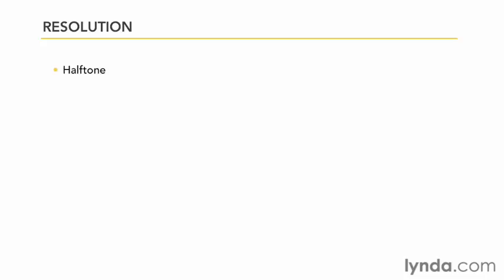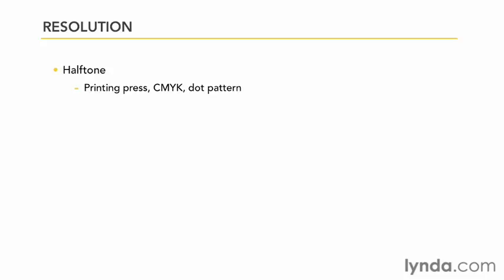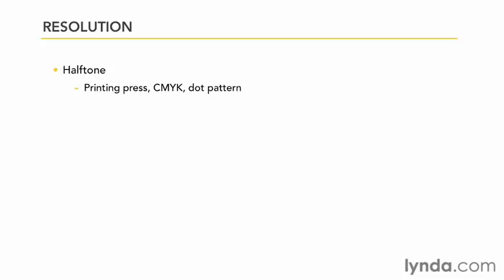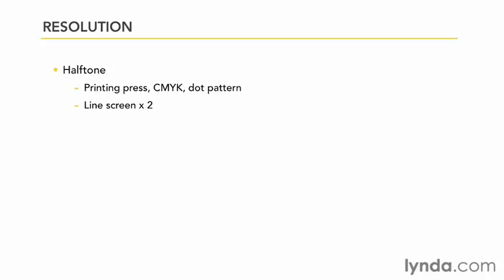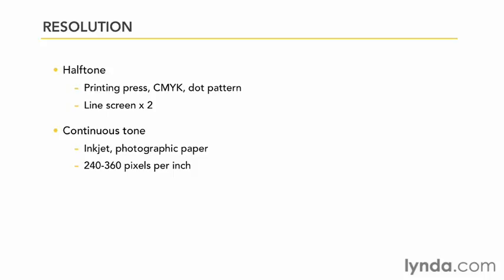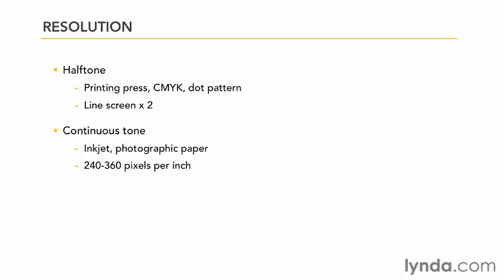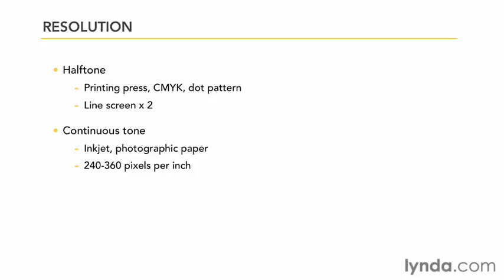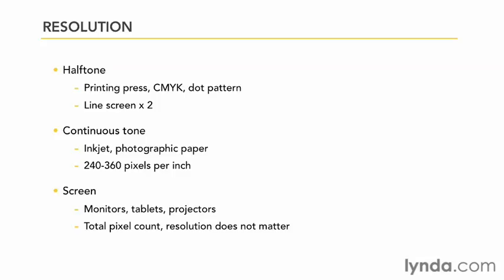09 02 Choosing the resolution you need